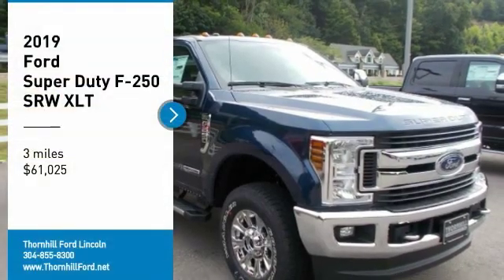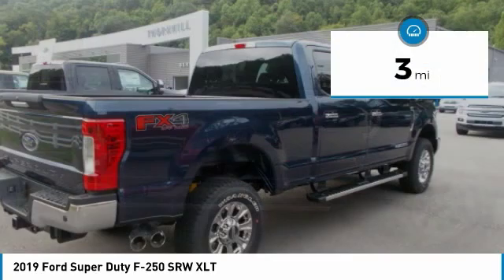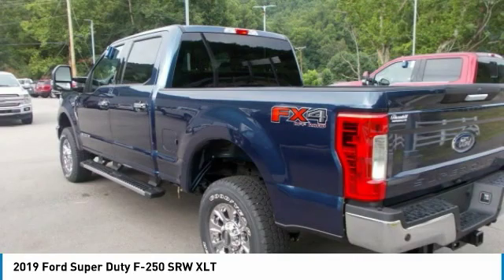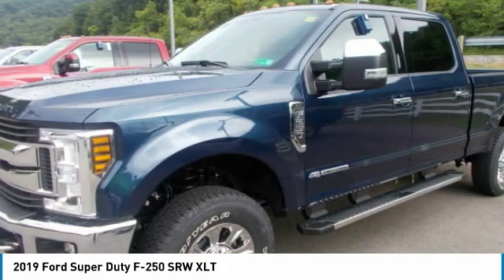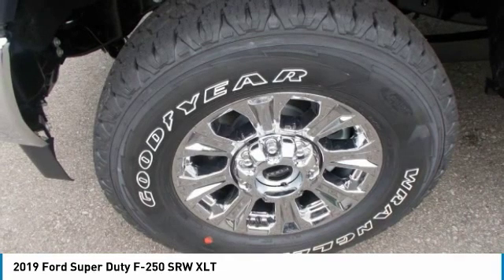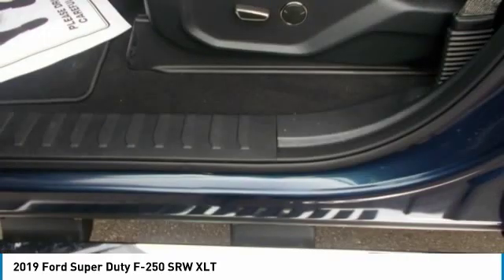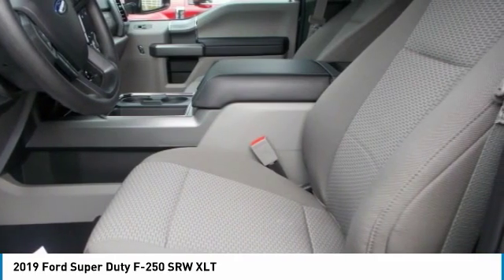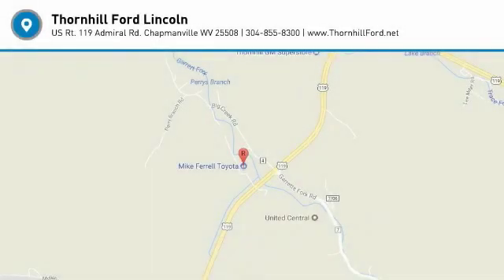2019 Ford Super Duty F-250 SRW 19F546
2019 FORD SUPER DUTY F-250 SRW Chapmanville, WV
Stock# 19F546

500 Ford Fairlane Corridor G, US-119

The 2019 Ford Super Duty F-250 is what toughness means in big pickups. The Super Duty F-250 has the only high-strength, military-grade, aluminum-alloy body in its class. It?s also more dent-and-ding resistant and not subject to red rust corrosion. This truck comes with standard AdvanceTrac with roll stability control and trailer sway control on both single- and dual-rear-wheel models. Both systems use gyroscopic sensors and apply a combination of reduced engine power and selective wheel braking to help maintain the stability of the vehicle and the trailer in tow. The Super Duty F-250 has a maximum towing capacity of 21,000 lbs. and has an available 27,500-lb. fifth wheel gooseneck hitch for extra power. Plus, it boasts an impressive 7,640-lb. maximum payload. The available trailer reverse guidance enhances visibility via cameras in the sideview mirrors and visual guides in the center dash screen. You get a clear rear view of where the trailer is going, with the guidelines changing with the movements of the steering wheel. The camera view is digitally expanded to show the direction of the truck and the trailer. The Super Duty F-250 rules where high-torque performance means everything when you?re hauling and towing huge loads. The 6.2L gas V8 delivers more heavy work-capable muscle. Need the severe-duty stamina of a durable, powerful diesel? The available Power Stroke Turbo Diesel V8 is ready to join your workforce. While this truck is built to work hard, available technologies such as Blind Spot Information System with Cross-Traffic Alert and Trailer Tow, SYNC 3, up to 7 available cameras, adaptive cruise control, rear seat storage and flat load floor, LED box lighting, remote tailgate release, tailgate step with tailgate assist and FordPass app access help you work smarter and more productively.